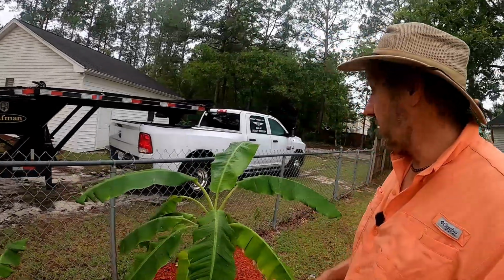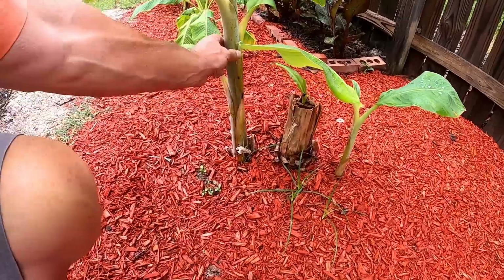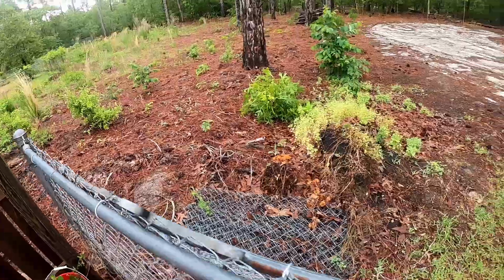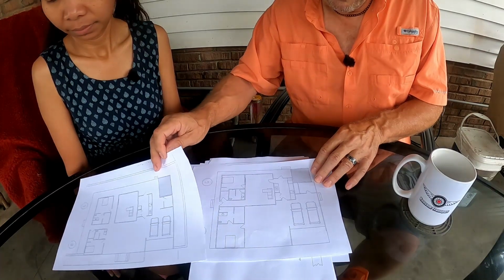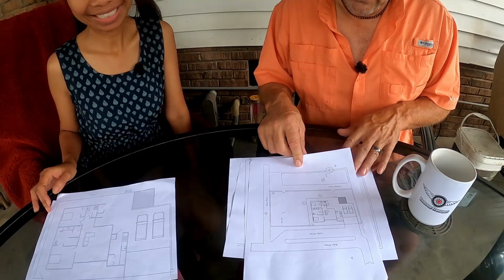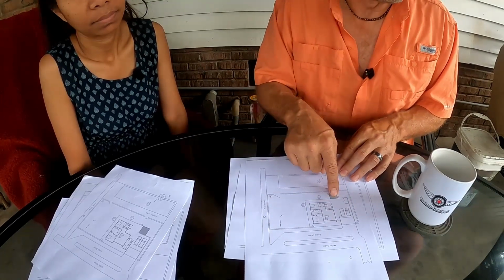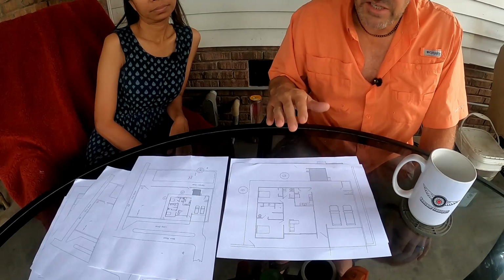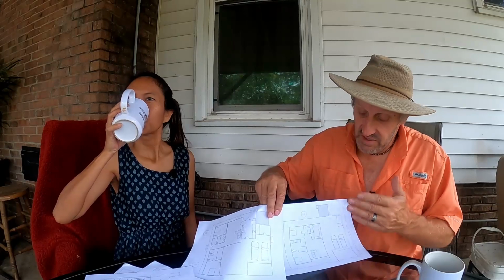ThaiBuild 8.3 - Designing Our Thailand Home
.and the changes keep coming. More plan changes, moving us closer to our dream home in Thailand.